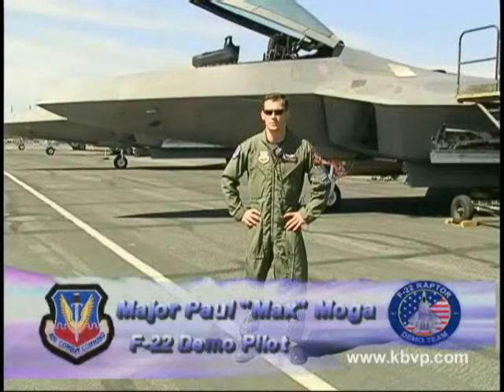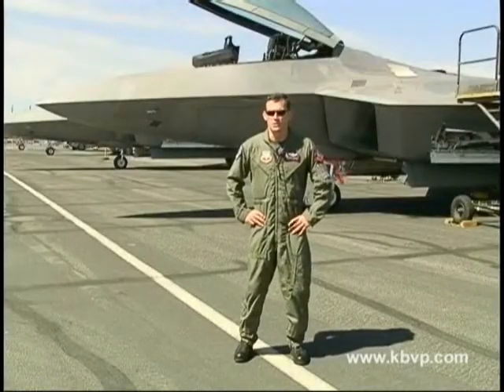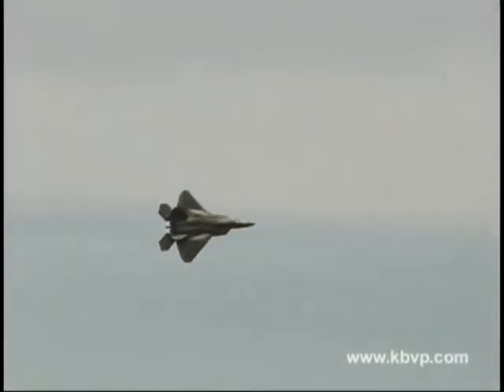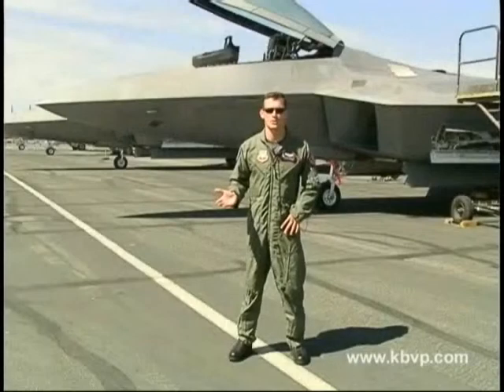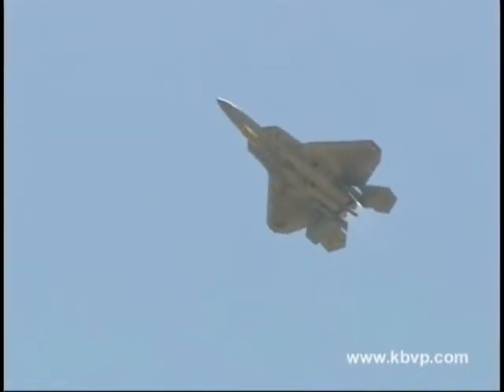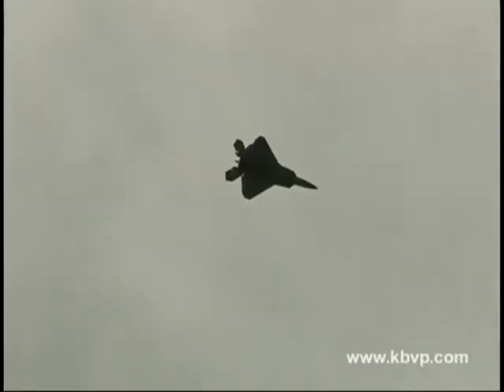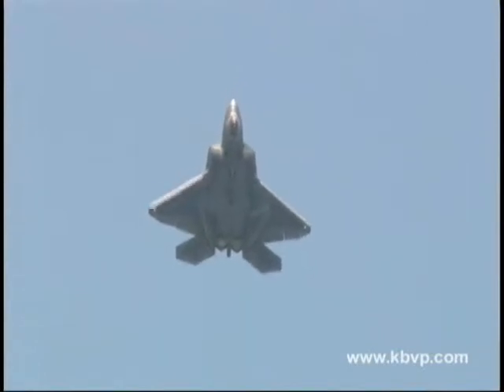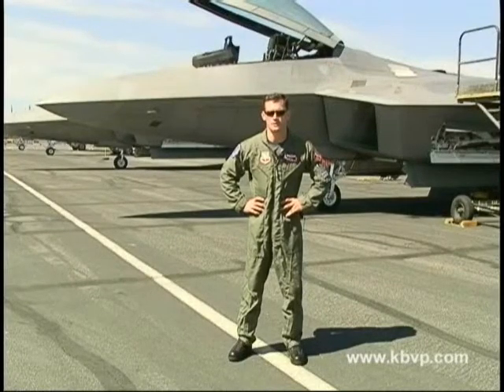NEW! F-22 Raptor video 2008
Keith Breazeal Video Productions
Producer: Keith Breazeal